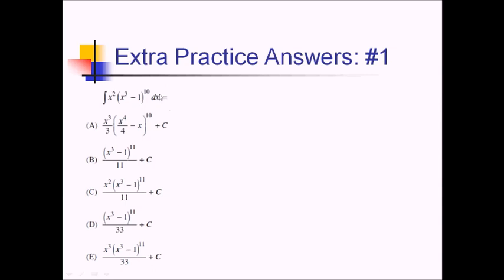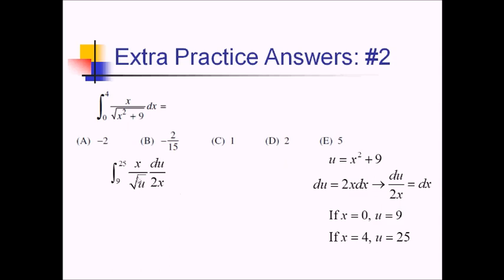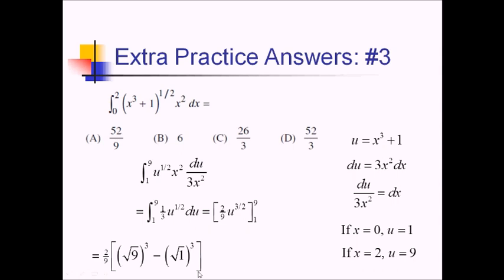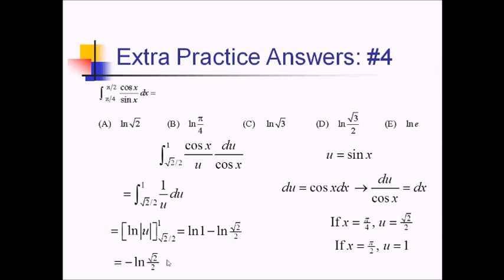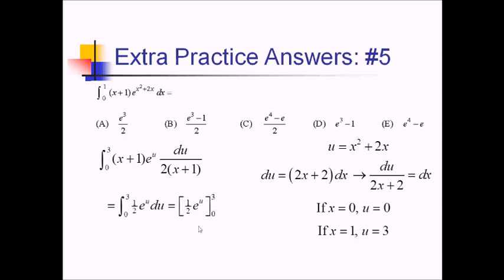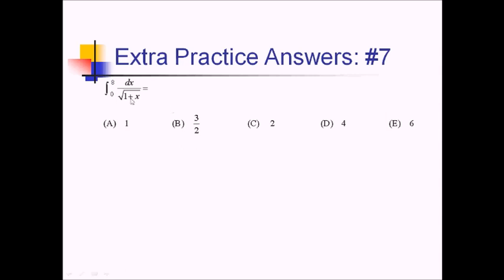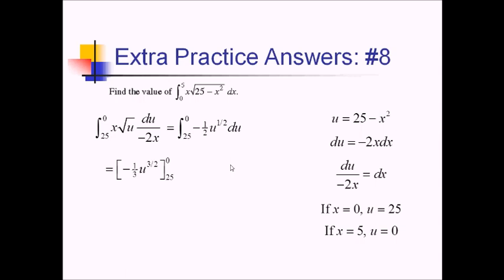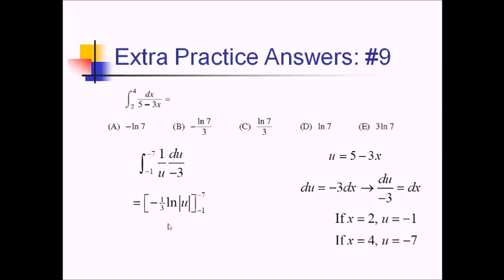Integration by Substitution (Definite): Problem Set #3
Worked problems showing how to find definite integrals of compositions by using Integration by Substitution.

Go here for a PDF and handout to go along with this video